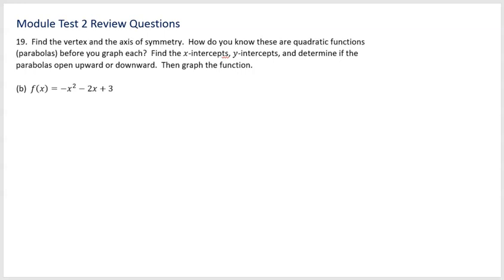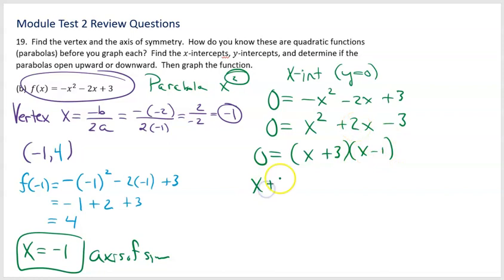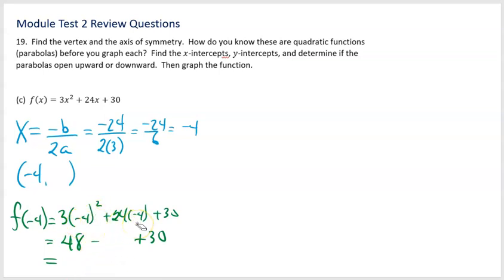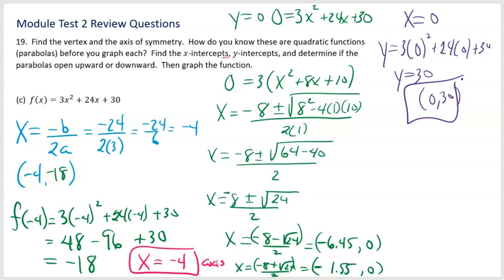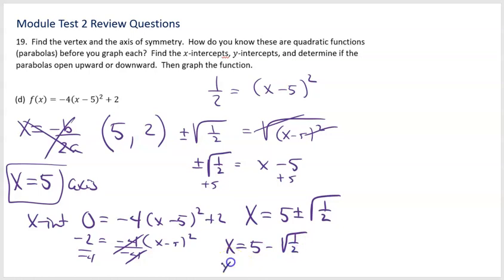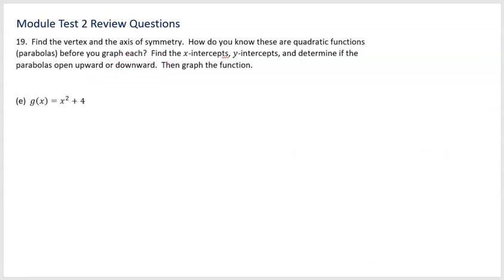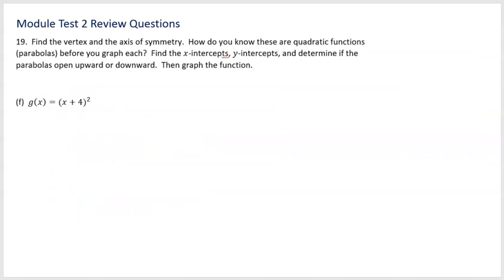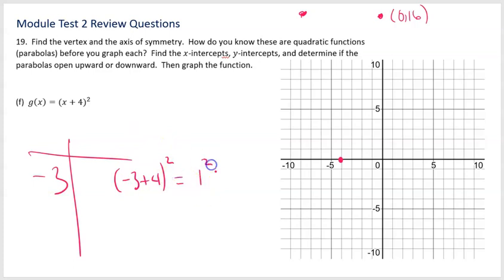112Review2 Problems 19b - 19f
MTH112 Review for Module Test 2 - Problems 19b - 19f